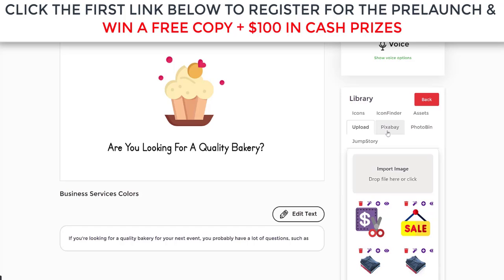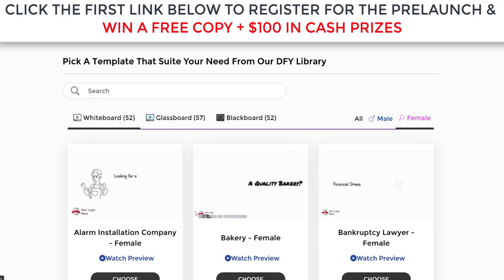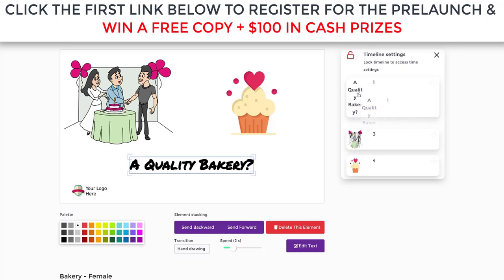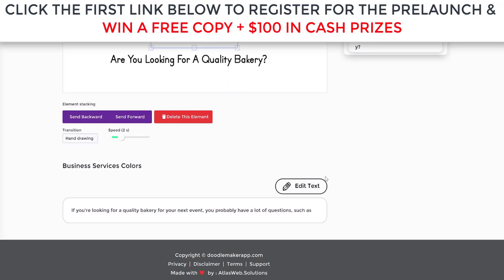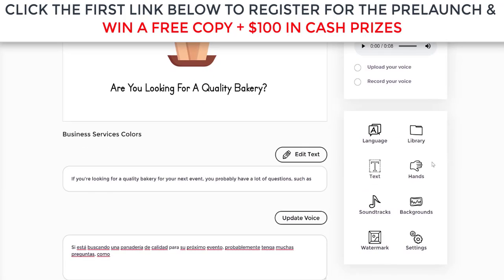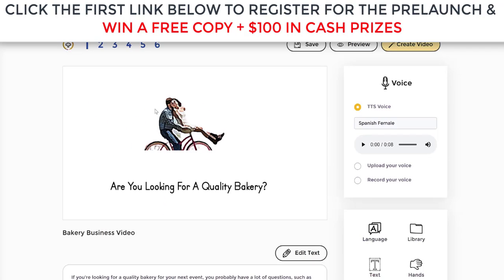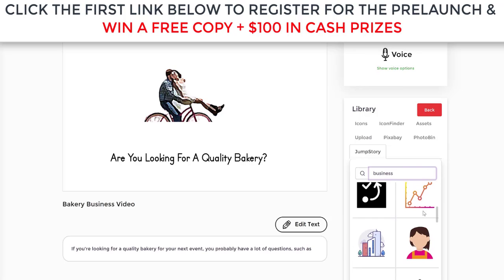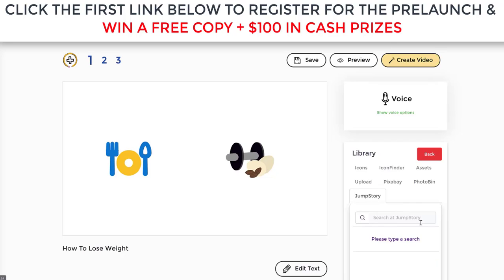DoodleMaker Demo ⚠️ ALERT ⚠️ DON'T BUY DOODLEMAKER WITHOUT MY 🔥 EXCLUSIVE 🔥 BONUSES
DoodleMaker Review ⚠️ ALERT ⚠️ DON'T BUY DOODLEMAKER WITHOUT MY 🔥 EXCLUSIVE 🔥 BONUSES

 So What Is DoodleMaker ??

The World's First Doodle Video Creation Software That Uses Intuitive Artificial Intelligence To Allow ANYONE, Regardless Of Technical Skills, Age Or Design Skills To Effortlessly Create Spectacular, Realistic and Professional Doodle Videos in over 30+ Languages Within Minutes

Here Are the Main Benefits of DoodleMaker

+ Unlimited Searches
+ No Limits / No Monthly Fees / Unlimited Usage
+ Find Unlimited Paying Clients - Sell videos or anything other service
+ Search on Top 5 Job Sites - PeoplePerHour, Craigslist, Freelancer, Project4Hire and Guru
+ Keep 100% of the profit.
+ No monthly fees, pay once, use for lifetime.
+ Stop chasing clients, find them in minutes!
+ No cold calling, no face-to-face meeting.
+ Close BIG-TICKET deals online

If you're enjoying this DoodleMaker and want to learn more about DoodleMaker, check out my in depth video review, demo and bonuses!